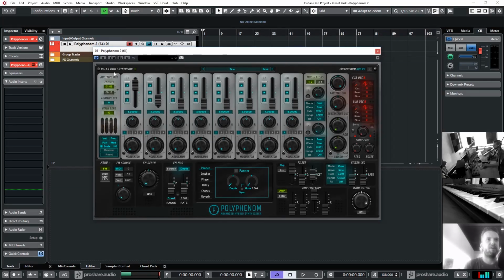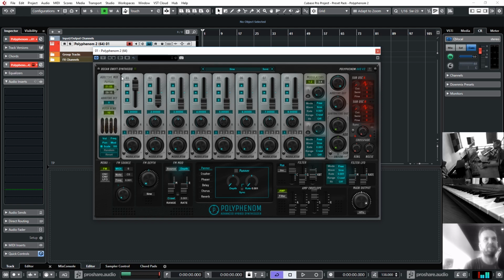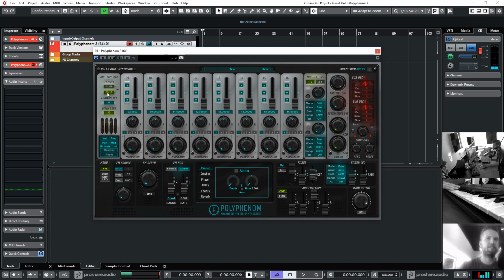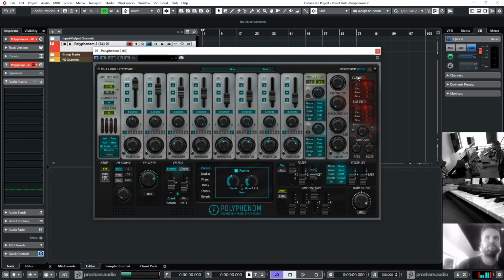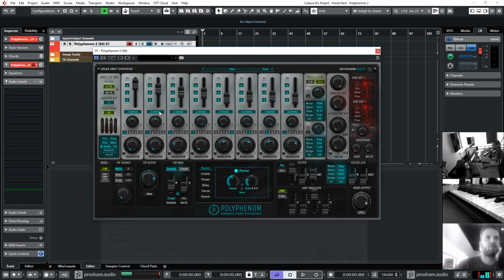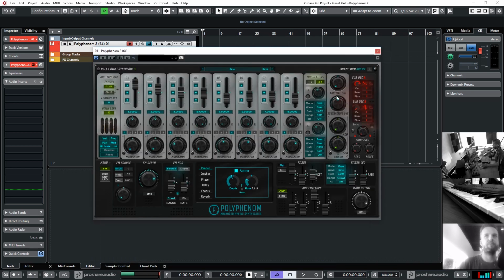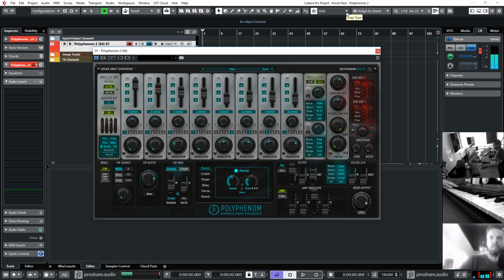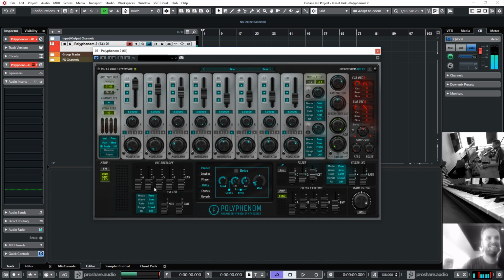PolyPhenom2 giveaway, and free presetpack - proshare.audio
A quick walk-trough of the Polyphenom2 synthesizer a plugin by OceanSwift Synthesis while creating a preset.  In July you can win this plugin for details.